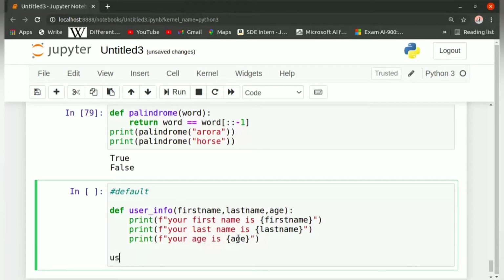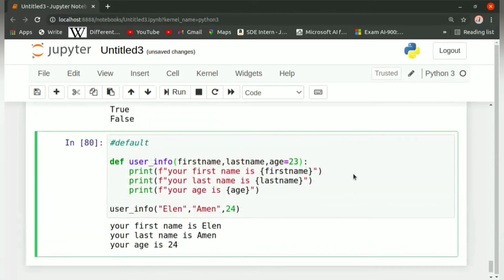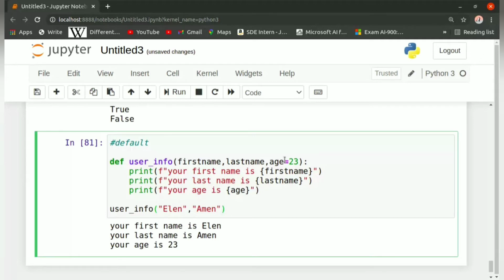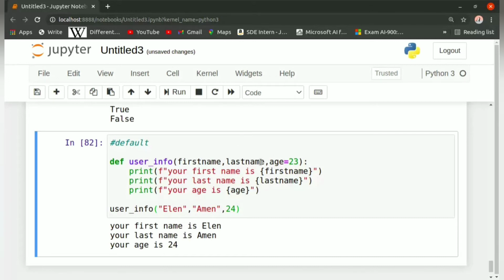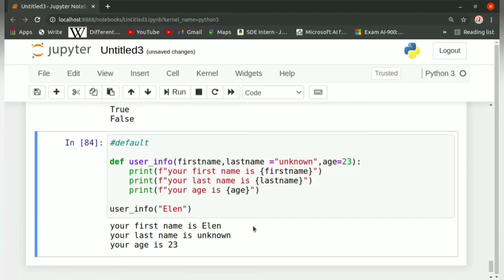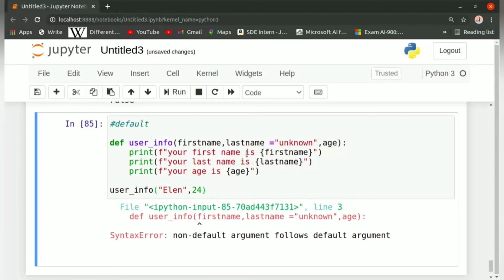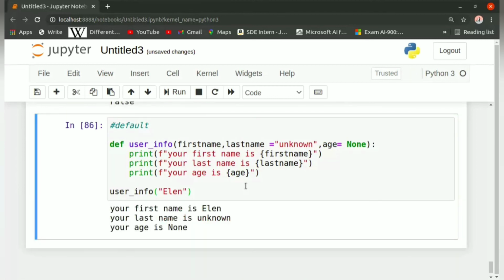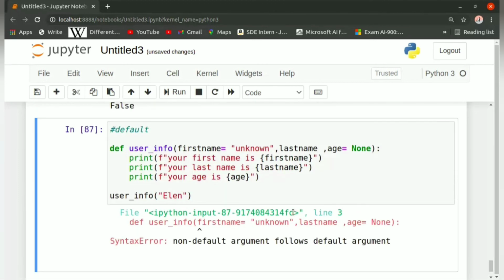Default Parameters: Tutorial 23